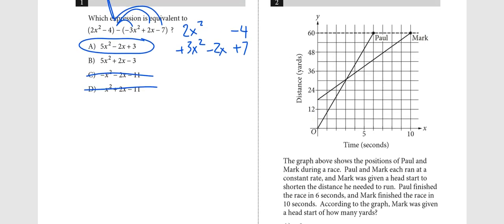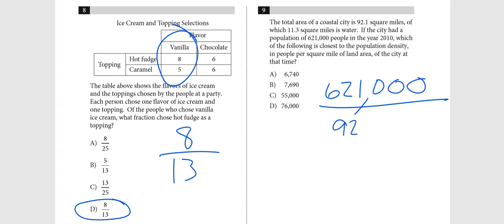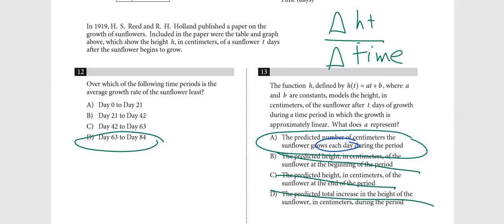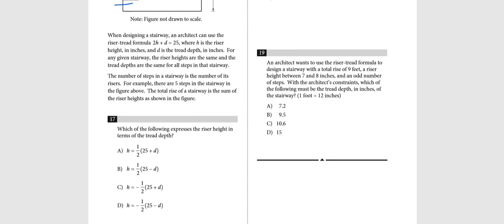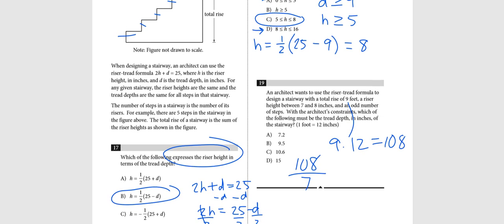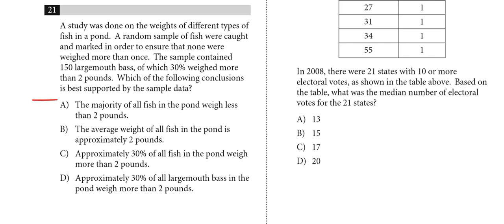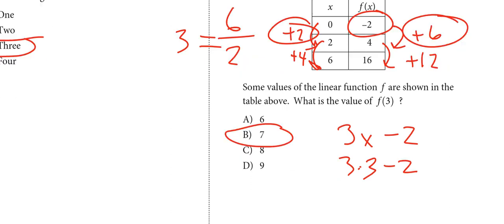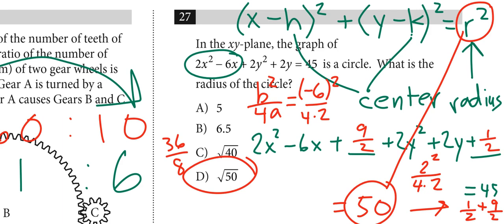SAT Test #6 Calc #1 27